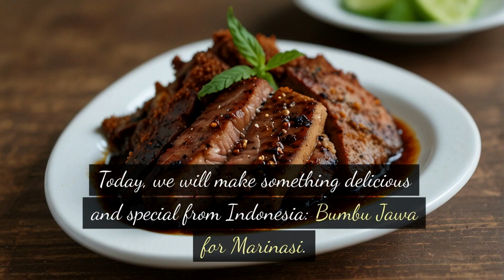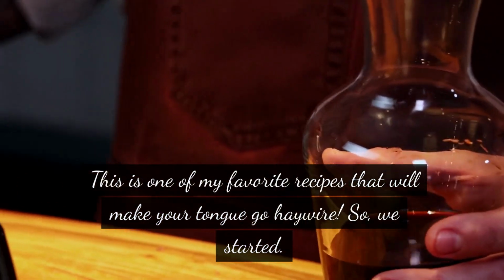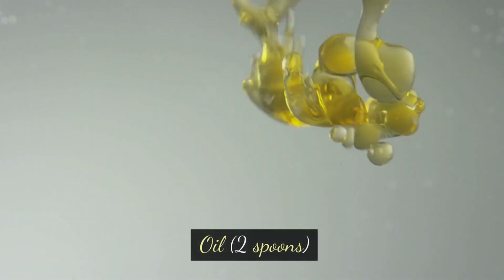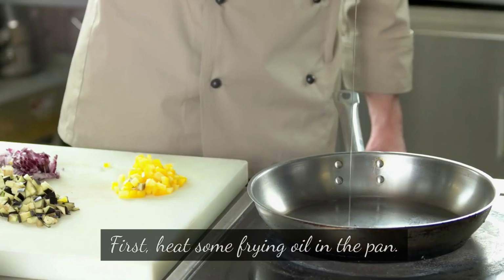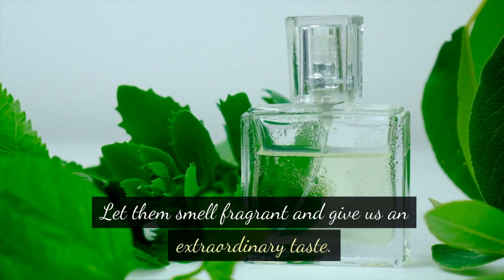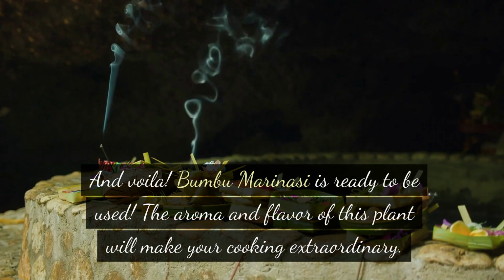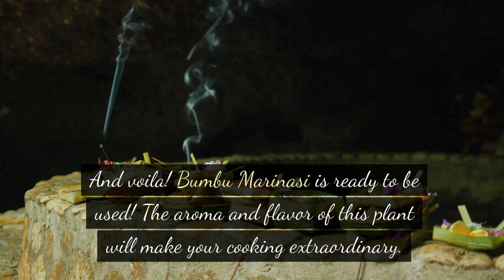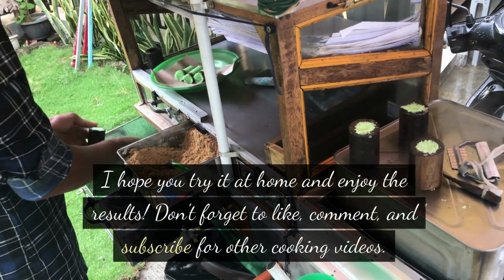Resep Bumbu Jawa for Marinasi Ala Indonesia | Indonesian food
In this video, we have a special treat for you – an Indonesian Java Marinade that will take your taste buds on a flavorful journey.

To make this marinade, you will need a variety of aromatic ingredients such as white onions, red onions, galangal, ginger, lemongrass, and more. These ingredients come together to create a magical blend of flavors that will enhance any meat or vegetable dish.

To begin, finely chop the white onions and red onions, and grate the galangal and ginger. Next, crush the lemongrass to release its fragrance. In a mixing bowl, combine these ingredients along with a pinch of salt and rose red for an added touch of color.

But what truly sets this marinade apart is the addition of shrimp paste and tamarind water. These two ingredients add a unique umami flavor and a tangy kick to the marinade. Don't worry if you're not a fan of shrimp paste – its flavor mellows out during the cooking process, leaving behind a rich and savory taste.

Once all the ingredients are mixed thoroughly, add a generous amount of oil to create a smooth and luscious consistency. This will help the marinade adhere to your protein or vegetables, ensuring that each bite is packed with flavor.

Now that you have your Java Marinade ready, it's time to put it to use! Marinate your choice of meat or vegetables for at least 30 minutes, allowing the flavors to penetrate and infuse. Then, grill, bake, or stir-fry your marinated ingredients to perfection.

Whether you're hosting a backyard barbecue or simply looking to add some Indonesian flair to your weeknight dinner, this Java Marinade is a must-try. It's versatile, easy to make, and guaranteed to impress your family and friends.

So, what are you waiting for? Gather your ingredients, follow along with our step-by-step instructions, and let's get cooking!